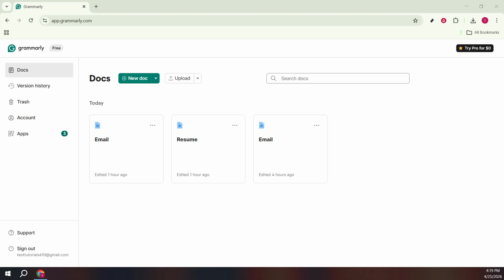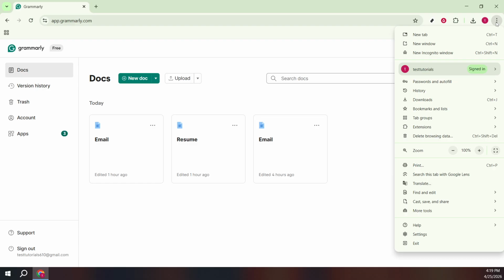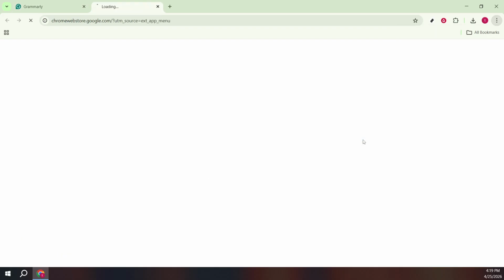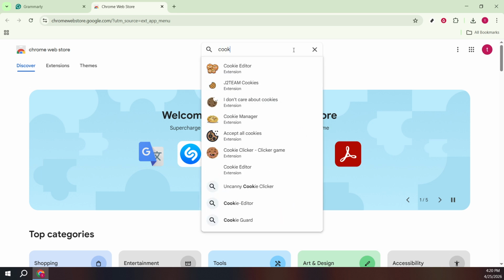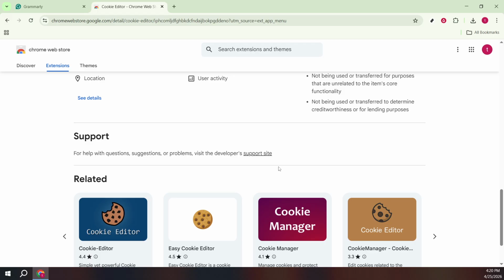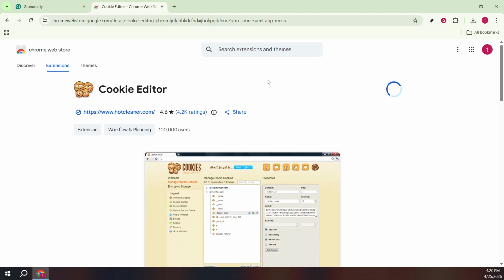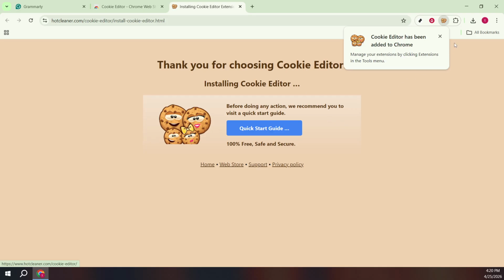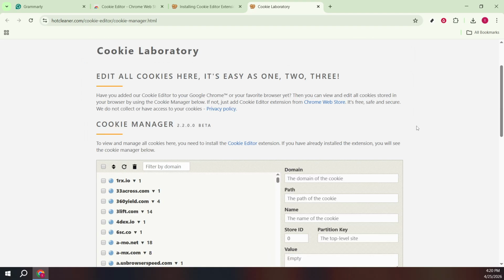How To Get Grammarly Cookie [2026 Guide]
How To Get Grammarly Cookie